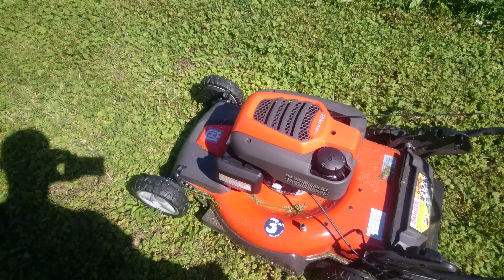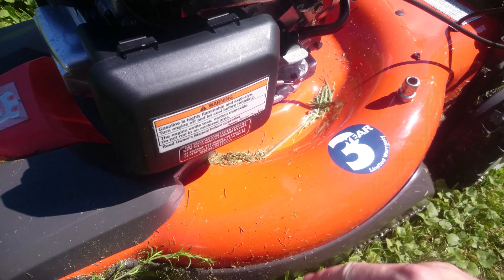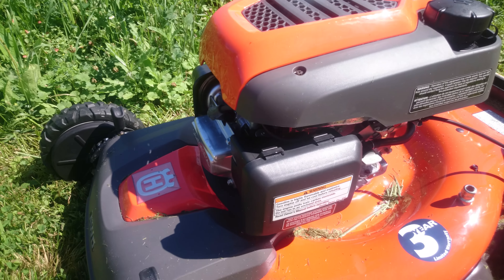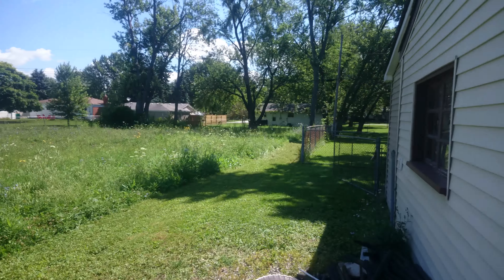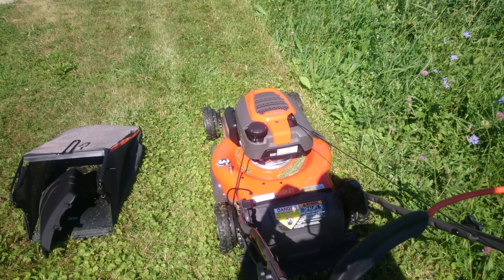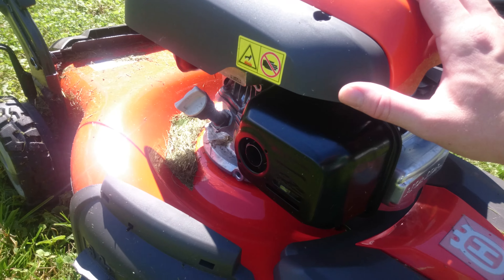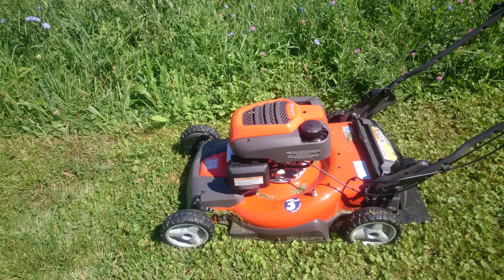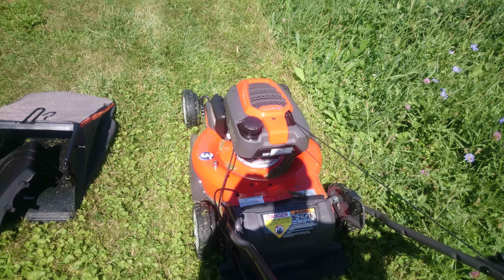Husqvarna AWD lawnmower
Hu800awd Husqvarna AWD lawnmower with Honda motor. Quick review